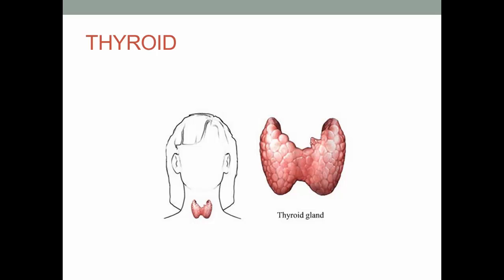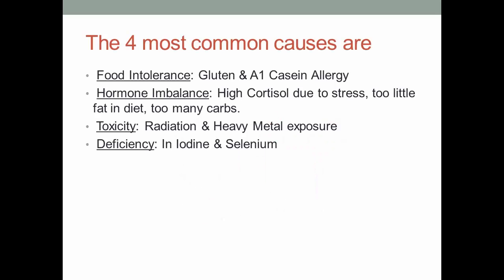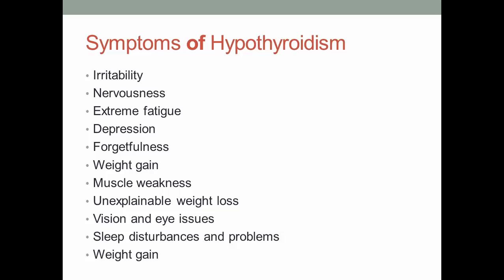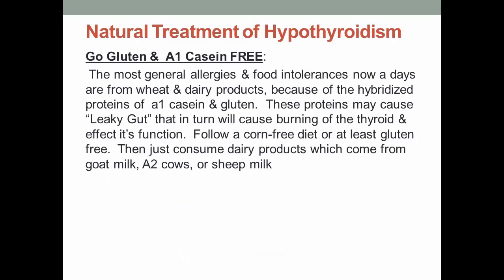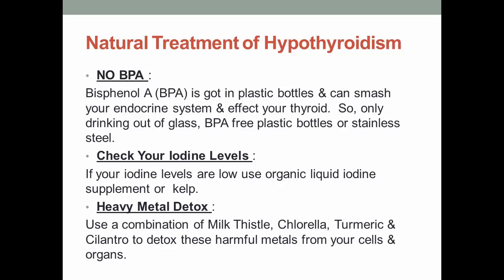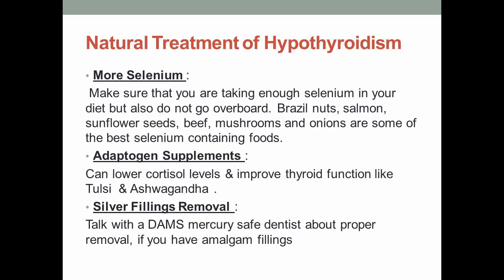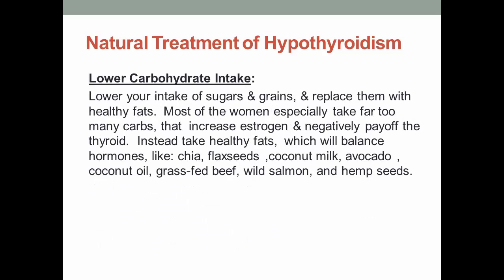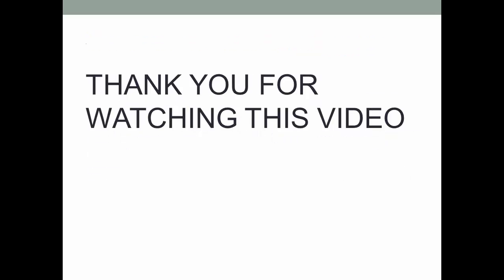What is thyroid? its causes, symptoms & 8 secrets to fix thyroid.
The 4 most common causes are:
1. Food Intolerance: Gluten & A1 Casein Allergy
2. Hormone Imbalance – High Cortisol due to stress, too little fat in diet, too many carbs.
3. Toxicity: Radiation & Heavy Metal exposure
4. Deficiency: In Iodine & Selenium
Symptoms of Hypothyroidism:
• Irritability,
• Nervousness,
• Extreme fatigue,
• Depression,
• Forgetfulness,
• Weight gain,
• Muscle weakness,
• Unexplainable weight loss,
• Vision and eye issues,
• Sleep disturbances and problems,
• Weight gain,

Natural Treatment of Hypothyroidism
1. Go Gluten &  A1 Casein FREE –  The most general allergies & food intolerances now a days are from wheat & dairy products, because of the hybridized proteins of  a1 casein & gluten.  These proteins may cause “Leaky Gut” that in turn will cause burning of the thyroid & effect it’s function.  Follow a corn-free diet or at least gluten free.  Then just consume dairy products which come from goat milk, A2 cows, or sheep milk.
2. NO BPA – Bisphenol A, (BPA) is got in plastic bottles & can smash your endocrine system & effect your thyroid.  So, only drinking out of glass, BPA free plastic bottles or stainless steel.
3. Check Your Iodine Levels – If your iodine levels are low use organic liquid iodine supplement or  kelp.
4. Heavy Metal Detox – Use a combination of Milk Thistle, Chlorella, Turmeric & Cilantro to detox these harmful metals from your cells & organs.
5. More Selenium – Make sure that you are taking enough selenium in your diet but also do not go overboard. Brazil nuts, salmon, sunflower seeds, beef, mushrooms and onions are some of the best selenium containing foods.
6. Adaptogen Supplements – Can lower cortisol levels & improve thyroid function like Tulsi  & Ashwagandha .
7. Silver Fillings Removal – Talk with a DAMS mercury safe dentist about proper removal, if you have amalgam fillings.
8. Lower Carbohydrate Intake – Lower your intake of sugars & grains, & replace them with healthy fats.  Most of the women especially take far too many carbs, that  increase estrogen & negatively payoff the thyroid.  Instead take healthy fats,  which will balance hormones, like: chia, flaxseeds ,coconut milk, avocado , coconut oil, grass-fed beef, wild salmon, and hemp seeds.

You can also know about thyroid by searching this keywords…..
Thyroid problems - most common thyroid problems, symptoms and treatment
8 Signs You May Have a Thyroid Problem
11 Natural Cures For Thyroid Problems
5 Minutes Thyroid Exercise | KFoods
Thyroid Disease - Helpful Drinks And Foods | Health Tone Tips
Thyroid Ka Ilaj Ayurved Se Ilaj Thyroid Ki Bimari Ka Upchar Thyroid Disease Treatment in Hindi
5 Quick Yoga Exercises For THYROID Problems & Disorders
Thyroid gland - What's the function of the thyroid?
The end of Hypothyroid: Heal your Thyroid Gland Naturally
Thyroid ke lakshan in hindi